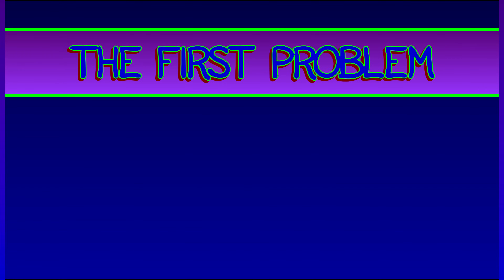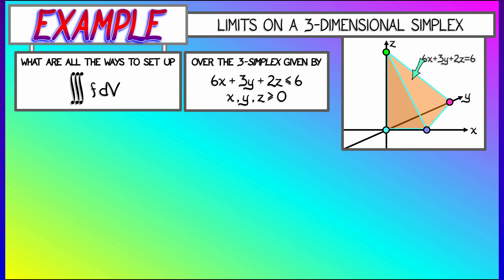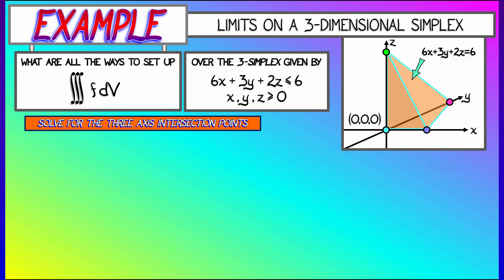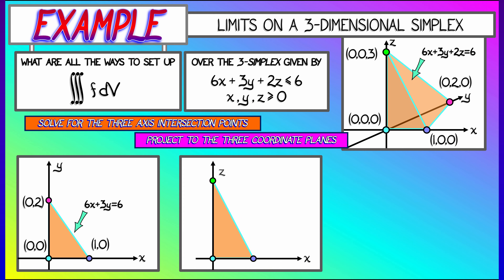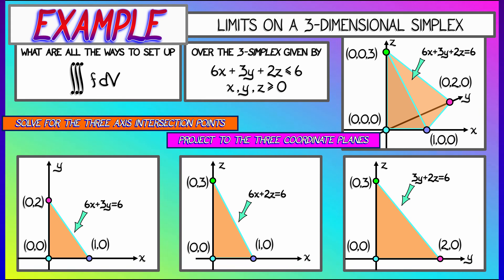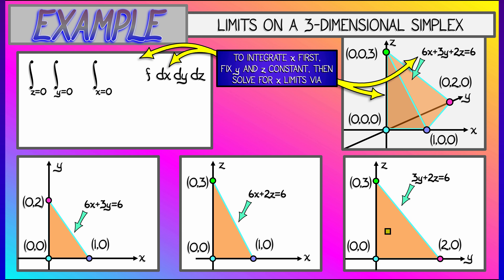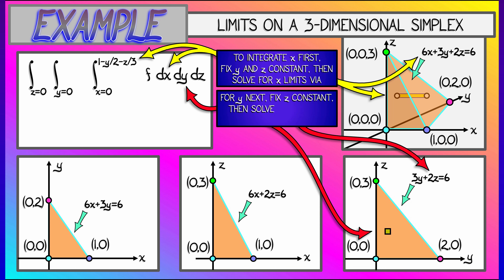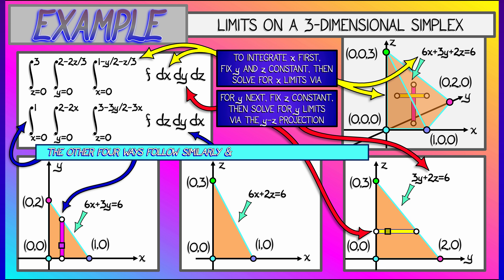CalcBLUE 3 : Ch. 4.2 : Example - Limits on a 3-Simplex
Let's set up the limits of integration for a particularly simple region: a tetrahedron (or 3-simplex, as I like to call it).